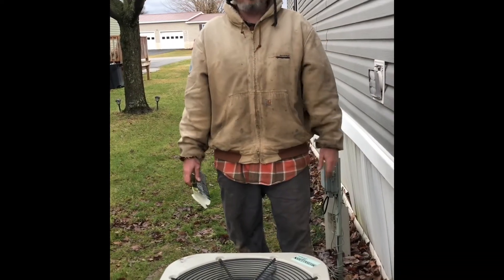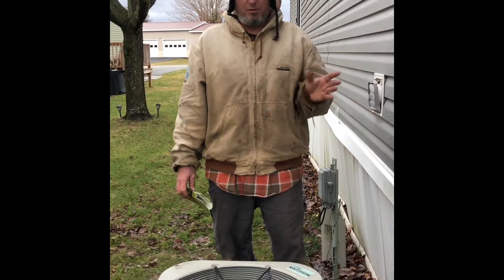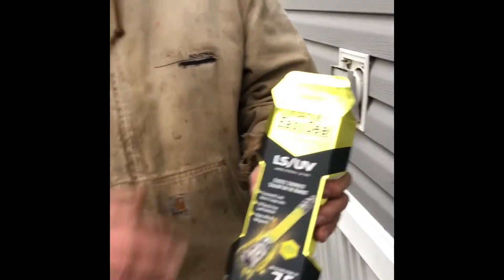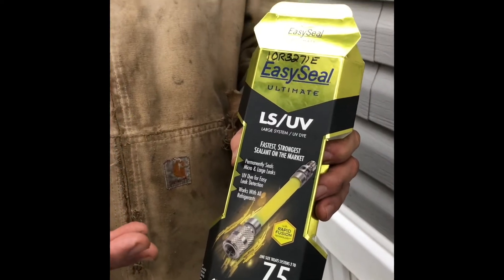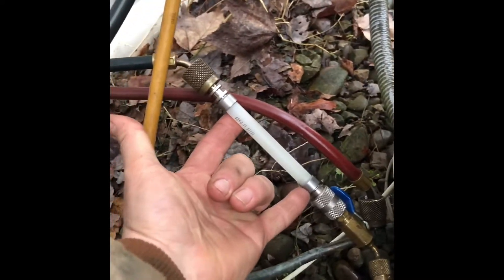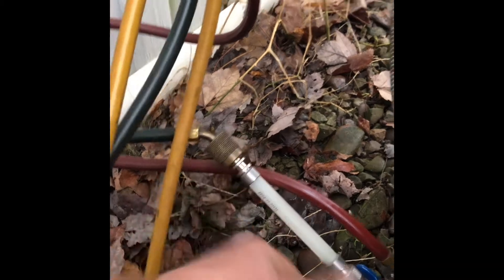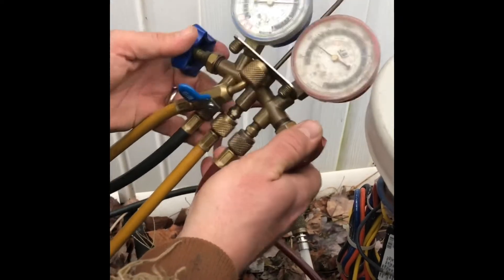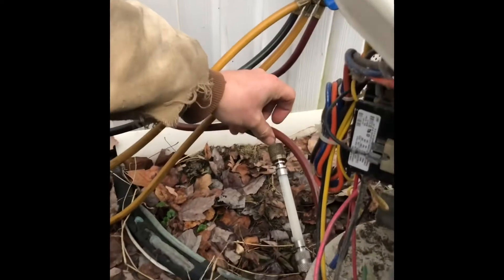We try out Nu-Calgon UV dye and a/c leak sealer on a tiny leak in an older R-22 mobile home a/c unit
Buying this UV due/leak sealer from Amazon w/this link will help our farm.

Working with A/c systems and refrigerant is dangerous and can be deadly. You or property can be hurt. A License￼ may be required in your area. a license is required to buy refrigerant.
We are NOT responsible for anything you may or may not do.